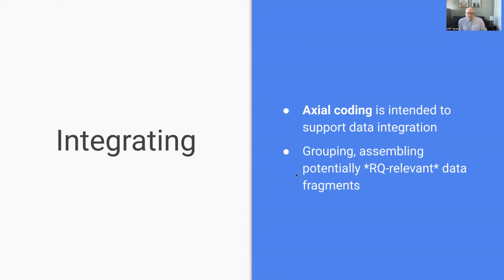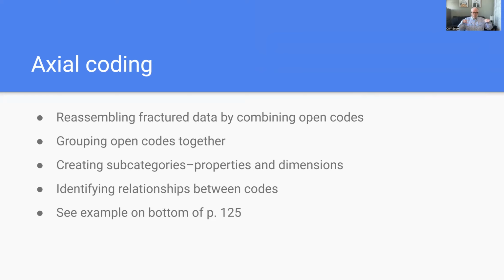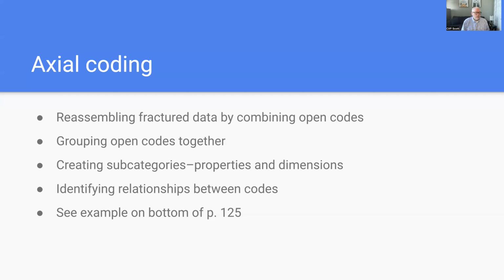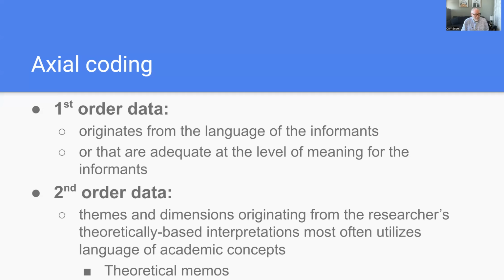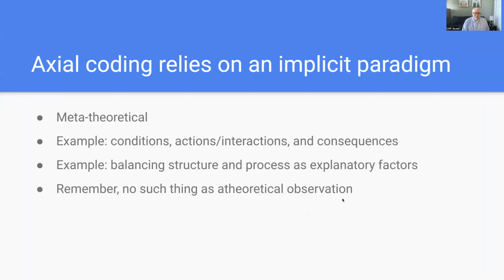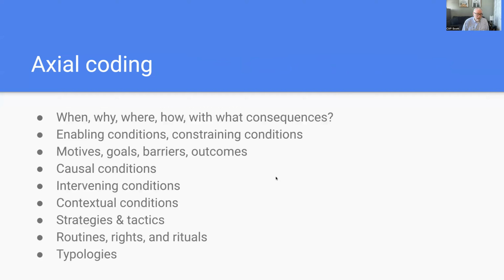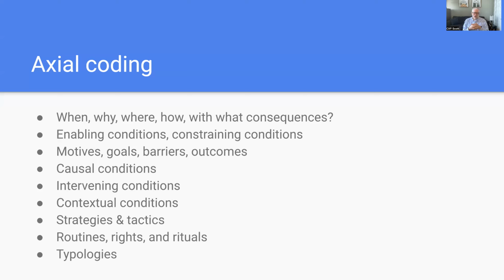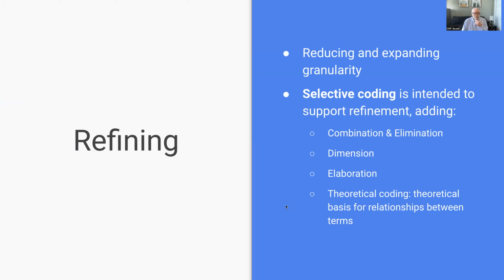Basics of Constant Comparative Analysis, Part 3: Axial Coding